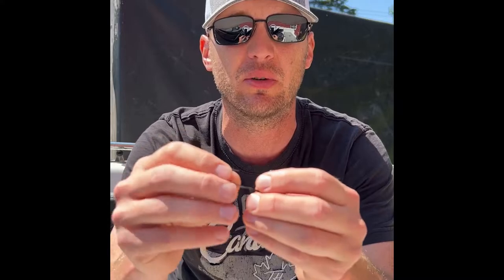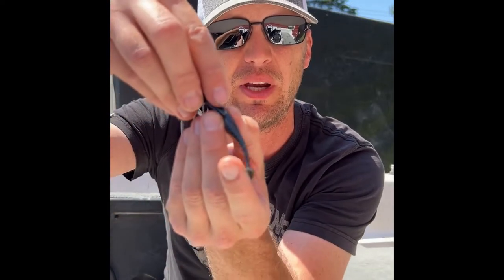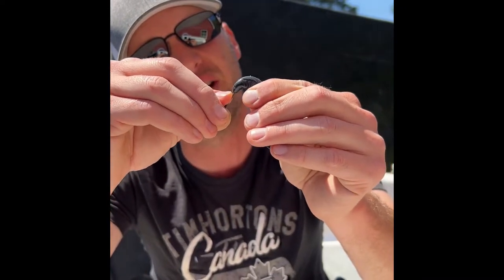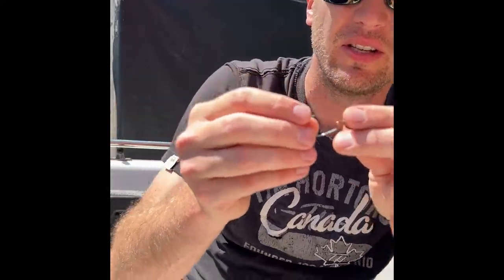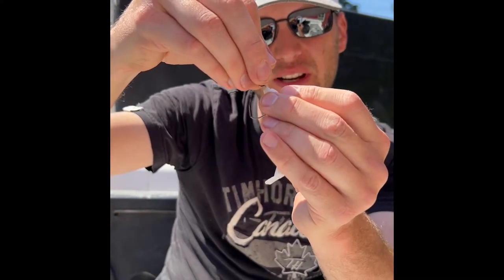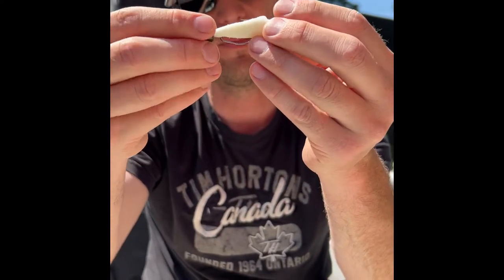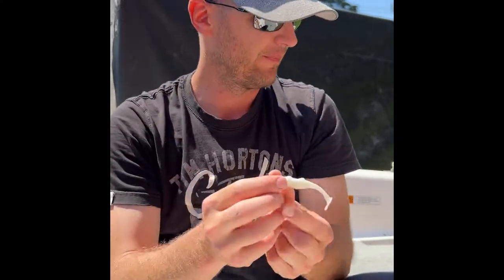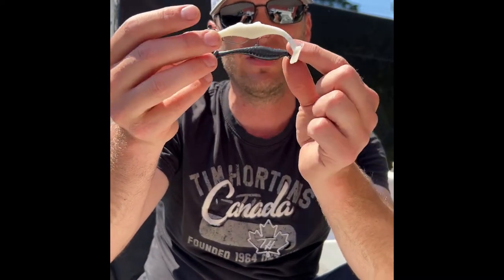How to rig small swimbaits. Rigging swimbaits. How to fish swimbaits. True North Baits Mini Swagger.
In this video I show 2 different ways to rig a small 3" Swimbait. The True North Baits Mini Swagger is a custom designed swimbait that has been destroying fish for us since it came out! From Jumbo Perch, to Crappie and now Walleye! As soon as Bass season opens, we will be chasing Smallmouth & Largemouth Bass on them as well!